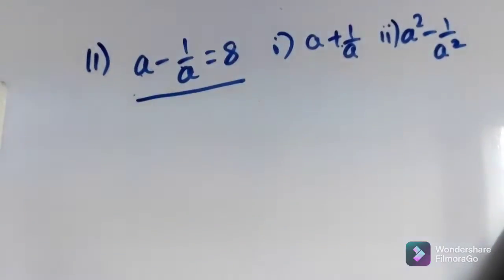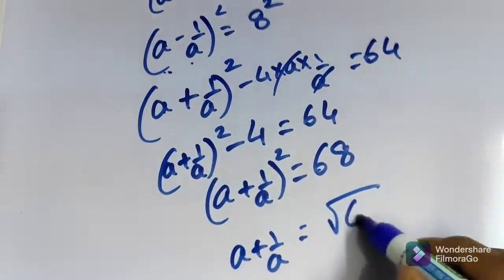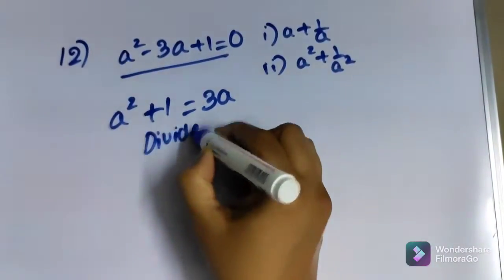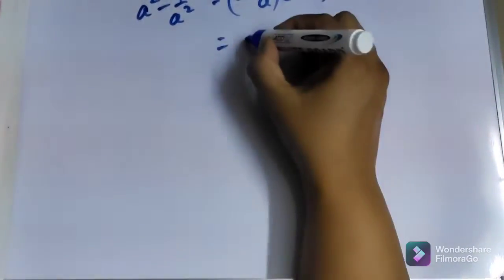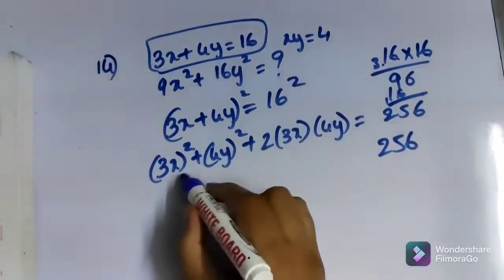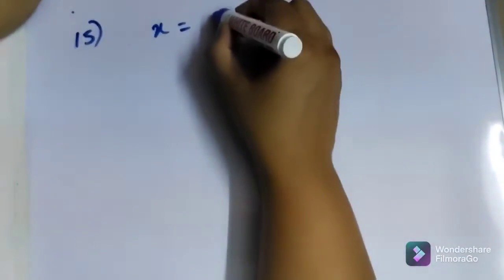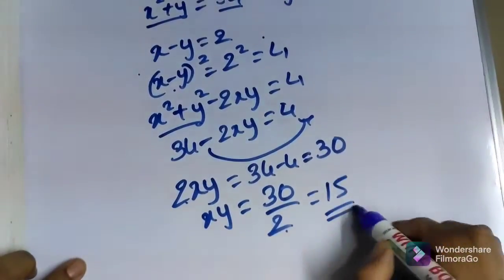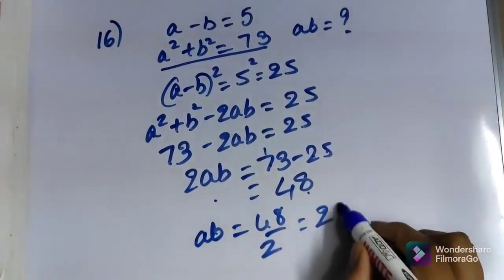Maths Class 9 Selina Concise Chapter 4(A) Q 11 to Q 16